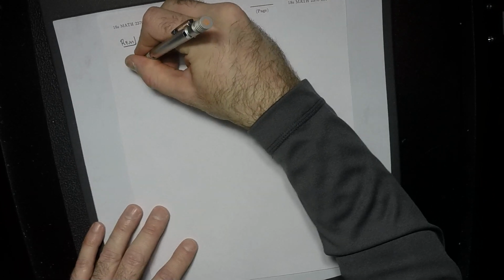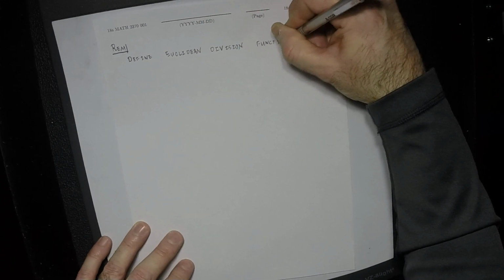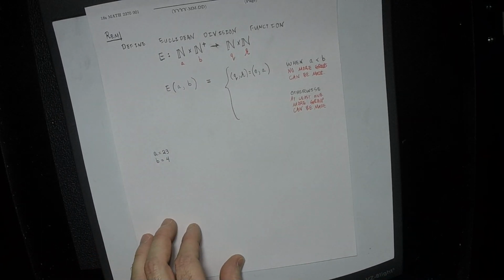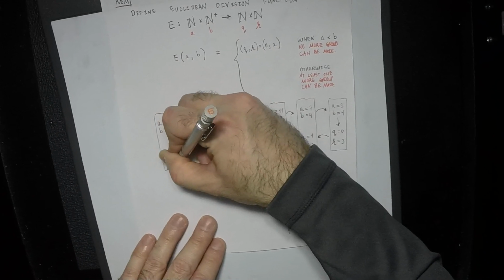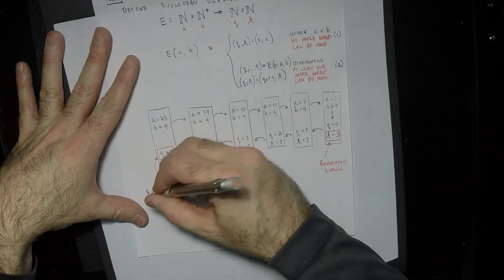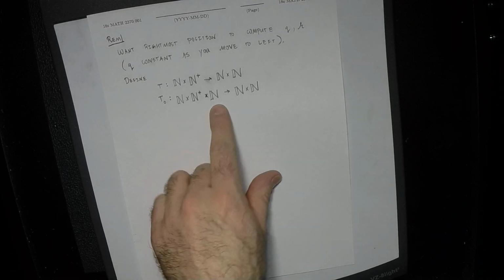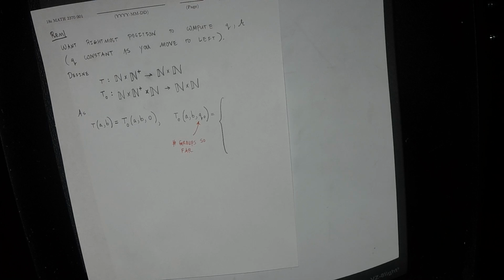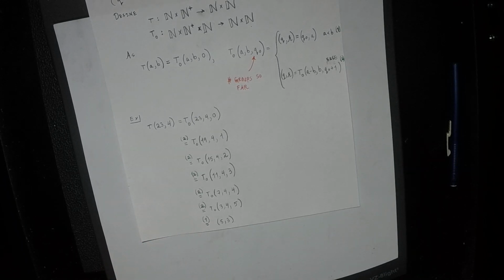18s MATH 2370: lecture/07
Intro to Programming with MATLAB: Euclidean Division, Quotient, Remainder, t0:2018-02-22